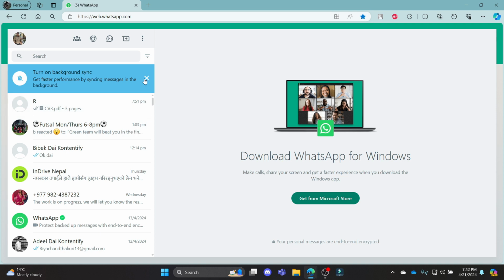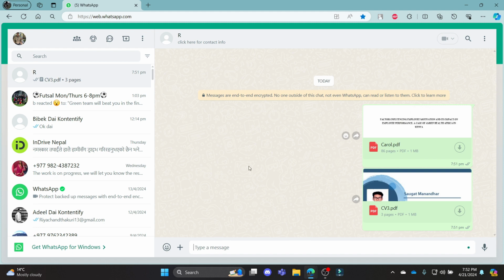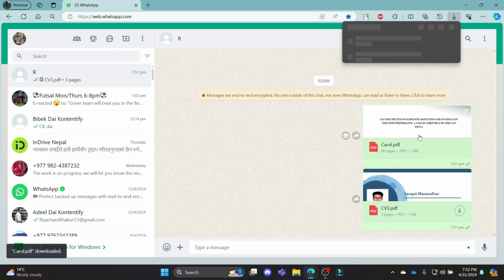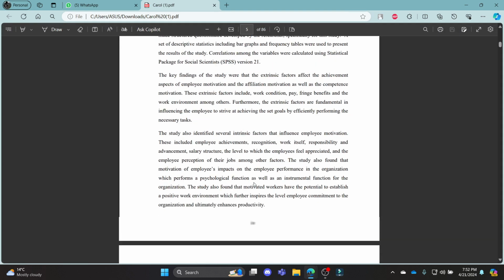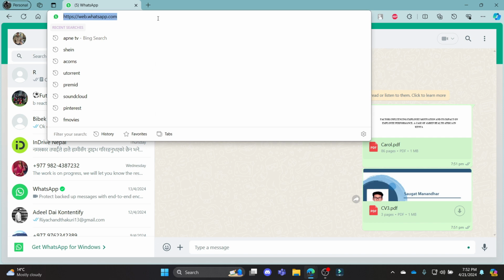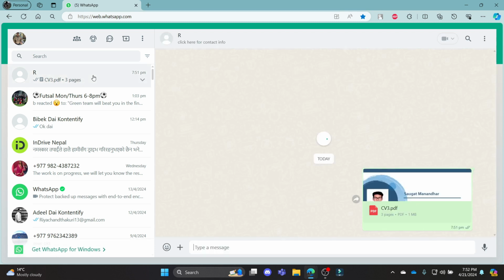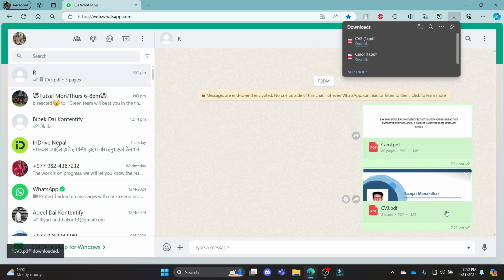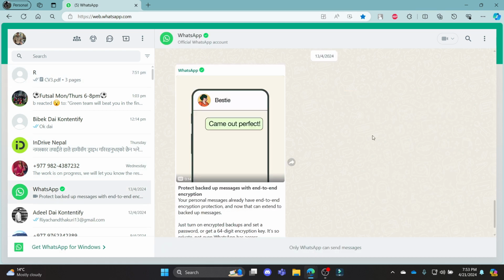How to Download PDF Using WhatsApp Web (2024) | WhatsApp Tutorial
Unlock the ability to download PDF files directly from WhatsApp Web with this helpful tutorial. Whether you're receiving documents, invoices, or other important files via WhatsApp, knowing how to download them to your computer can be incredibly useful. Watch now to discover the simple instructions for downloading PDFs using WhatsApp Web and stay on top of your digital communication.